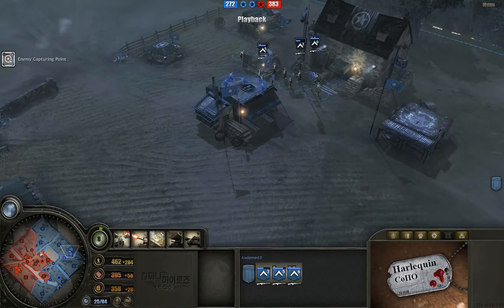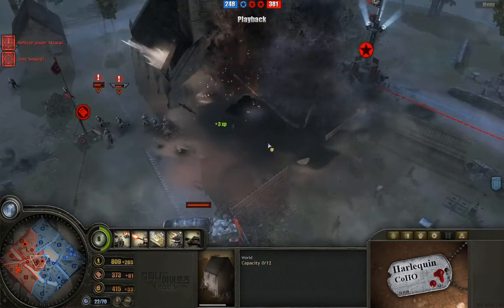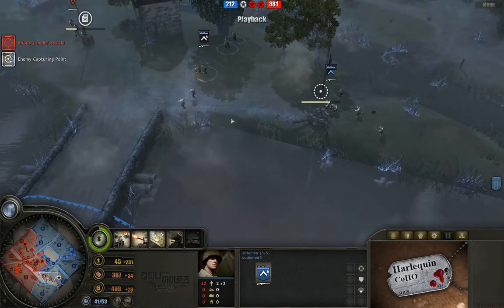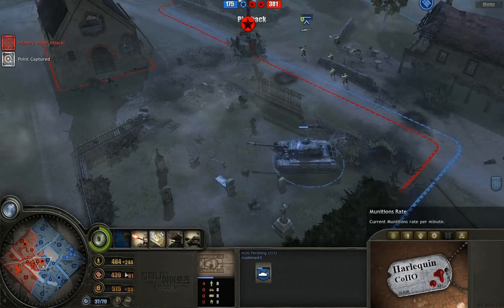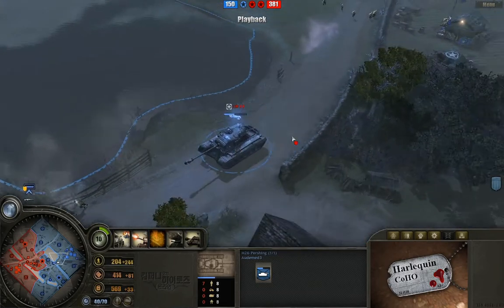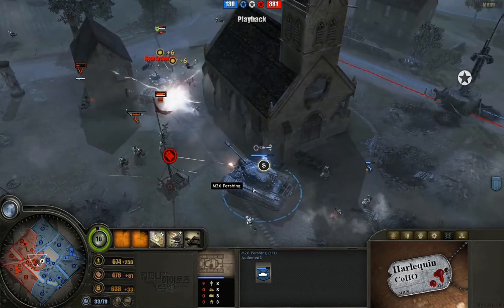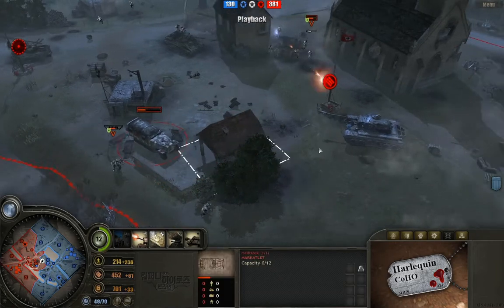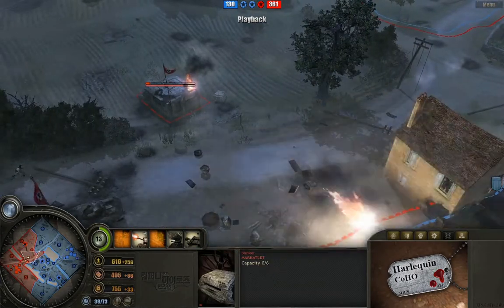Audemed3 (Arm) vs MARKATLET (Ter) - Fun Time With Armor - Part 3 of 4.avi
Part 3
We haven't had any top armor players or top terror players yet, so allow me to kill two birds with one calliope.

Audemed3 (aka Audemed) is currently rank #4 in Armor Commanders in 1v1
MARKATLET is currently rank #4 in Terror Commanders in 1v1

Round 1 FIGHT!